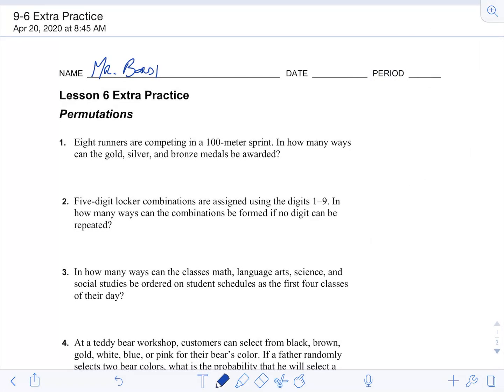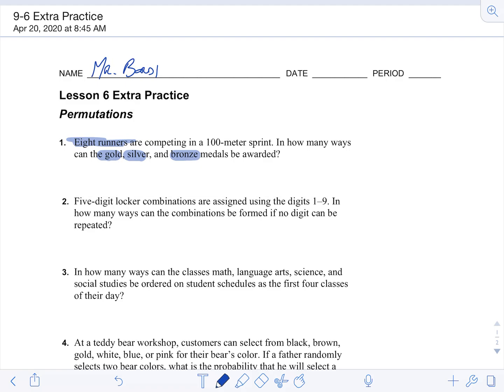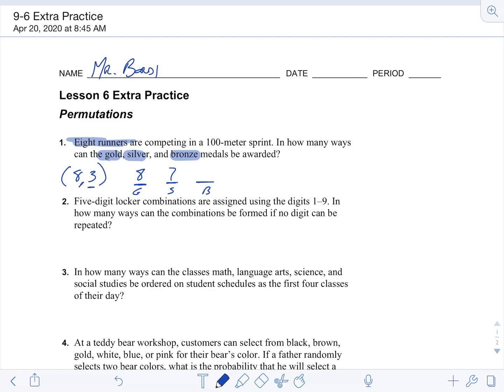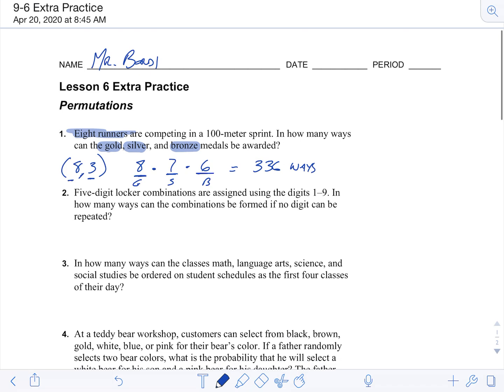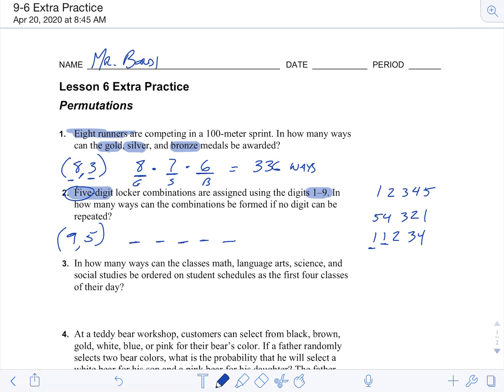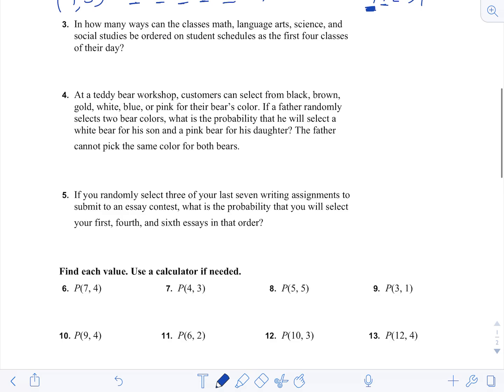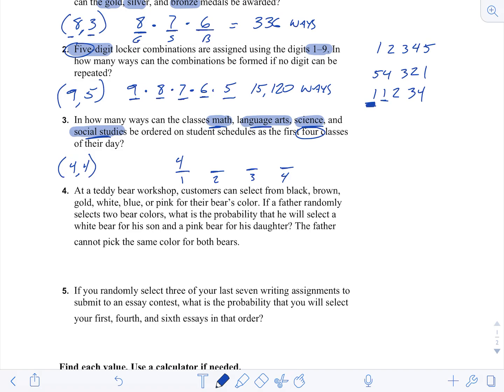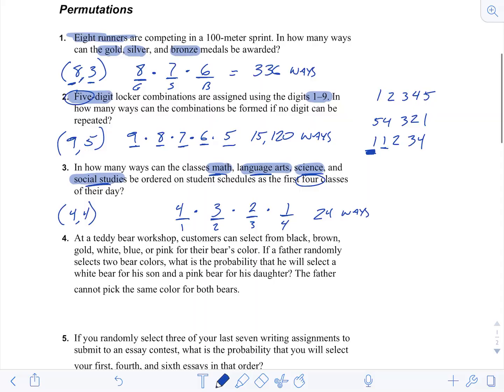Period 4 - Ch 9 6 - HW Help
Mr. Bordi makes a screencast of examples of how to solve permutations.